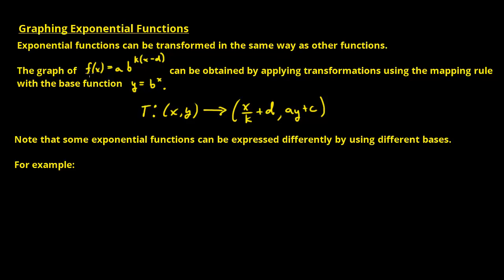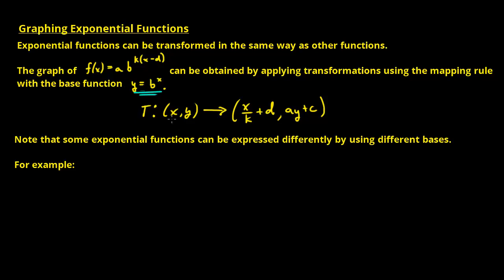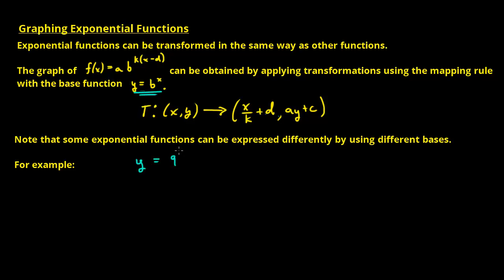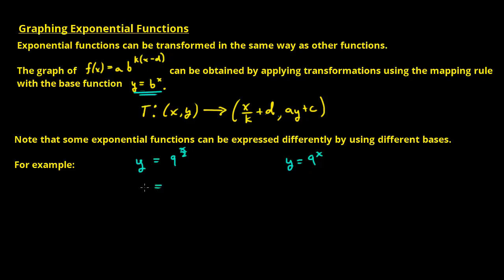Graphing Exponential Functions 1